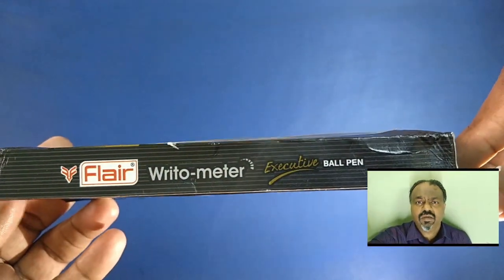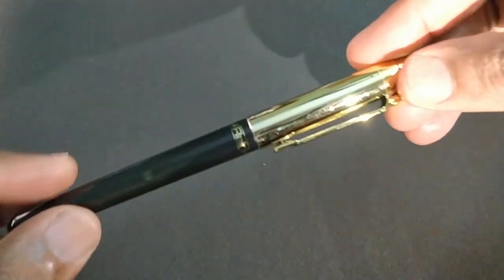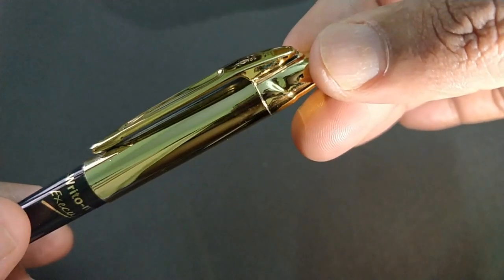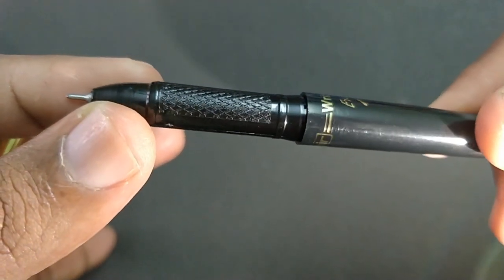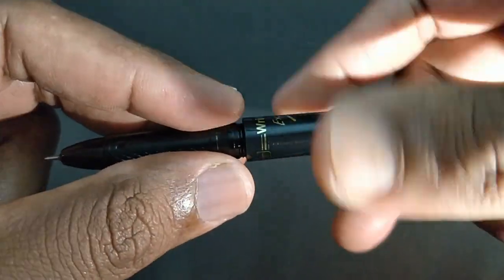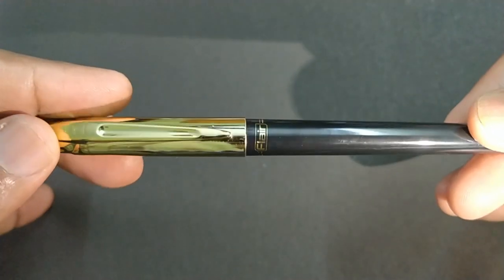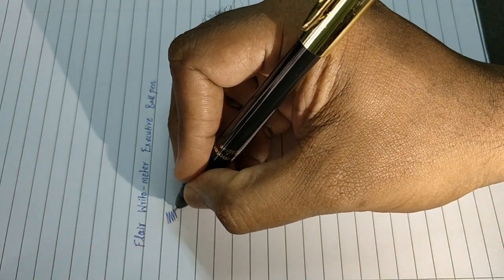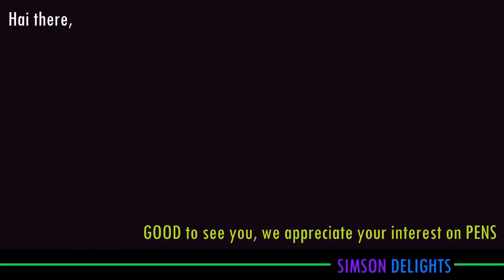Flair Writo-meter Executive | Ball Point Pen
MRP 40 INR | Ball Pen | Fine Tip | Plastic Grip | Write smoothly | Plastic Body | Metallic Clip  | Little Smudge | Medium Ink color